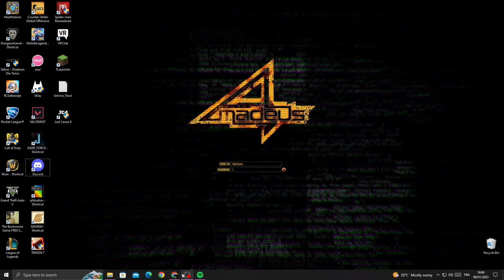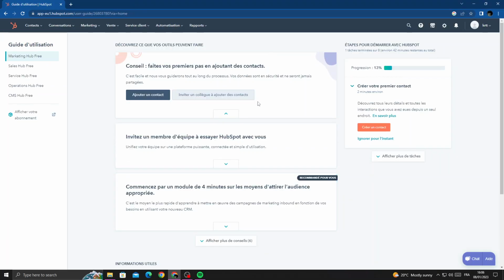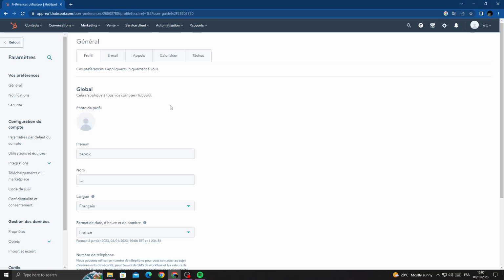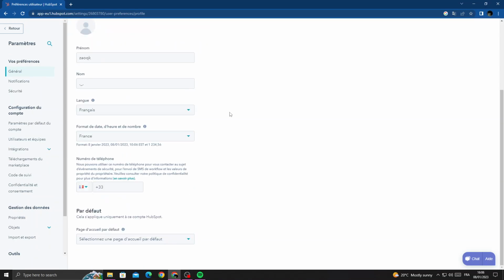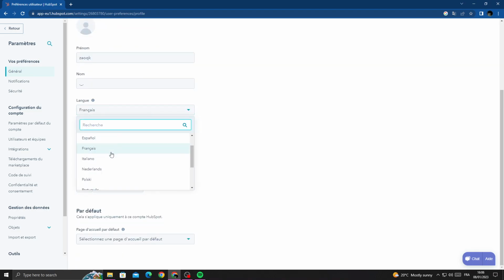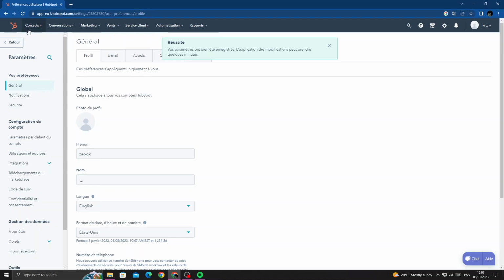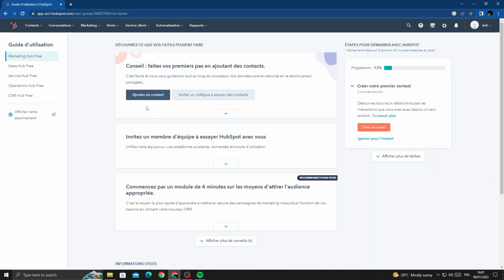How to Find General Settings on Hubspot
in this video we discuss :